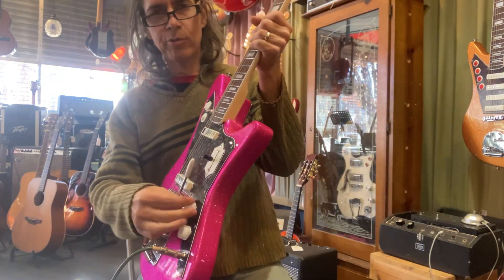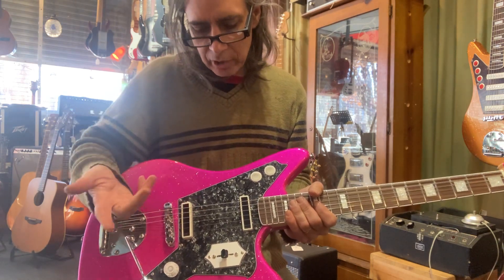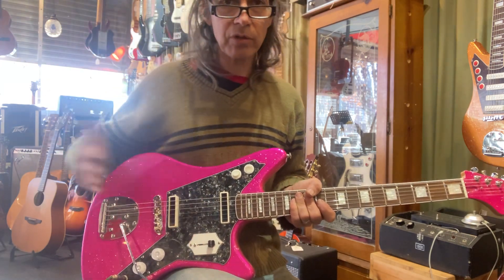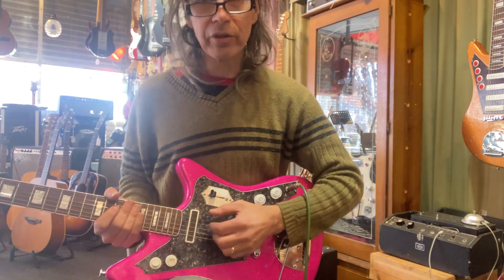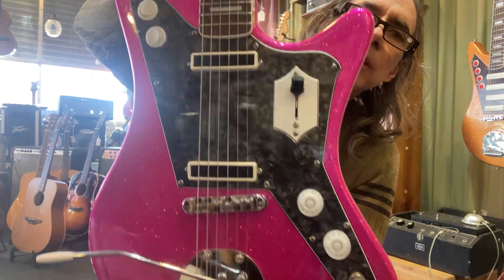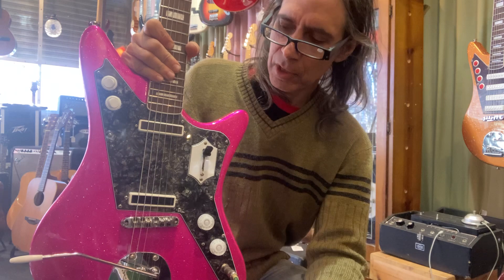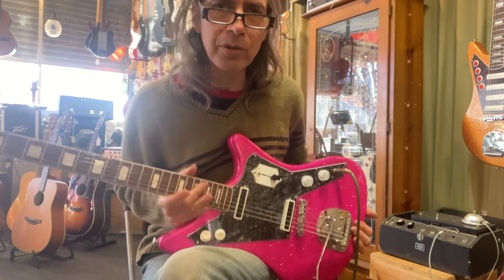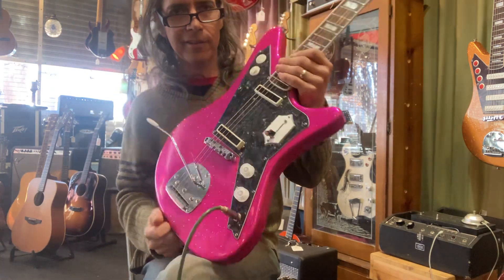DiPnto Galaxie Super Power Shifter with 5 level output pickup.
Pickup wound by Danny Beaver